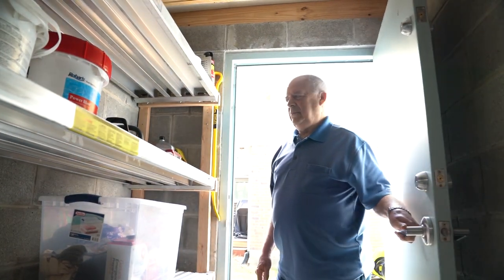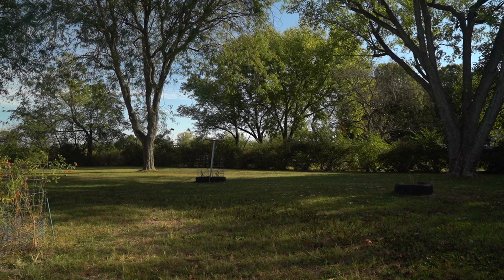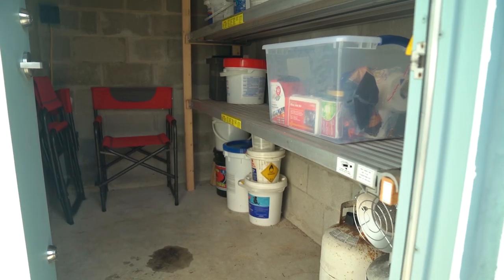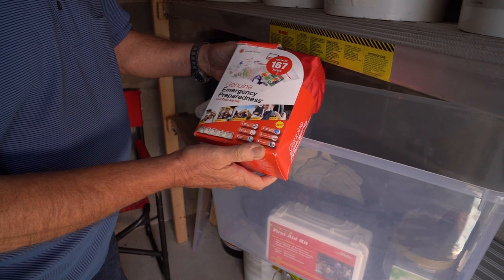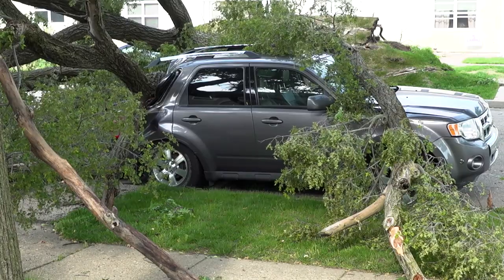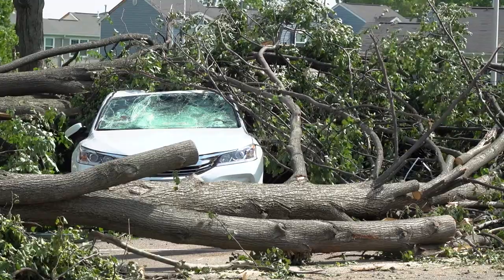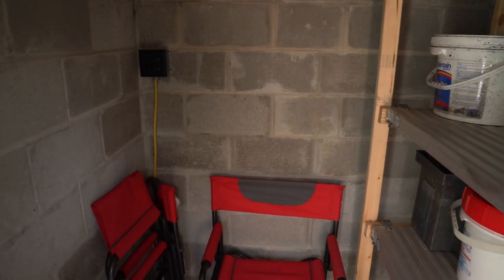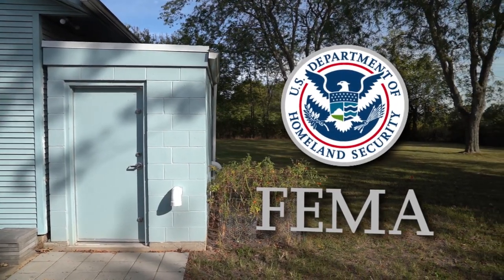Ohio Safe Room Program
The state of Ohio is addressing the dangers of severe weather their residents face. The Ohio Safe Room Rebate Program was started in 2012, and reimburses 75% of building costs back to the homeowner. More than 200 safe rooms have been built through the Ohio Safe Room Rebate Program, and are funded with more than $1.2 million from FEMA's Pre-Disaster Mitigation Grant Program. This funding makes it possible for homeowners to protect themselves against life-threatening weather events.